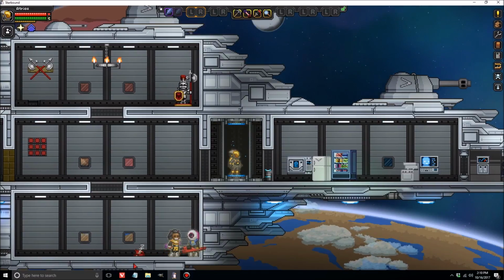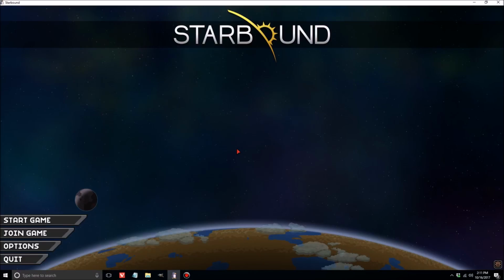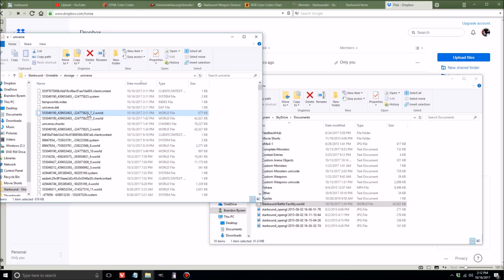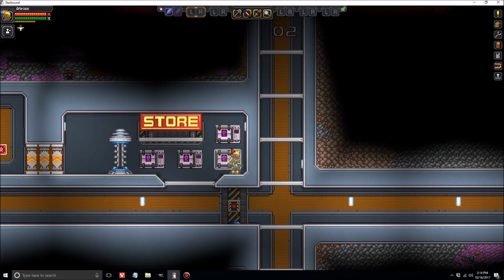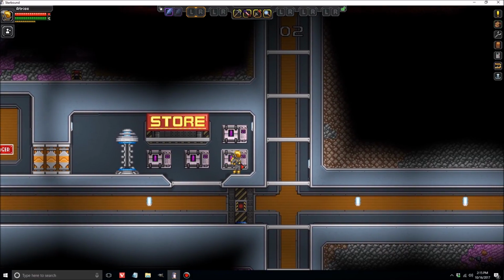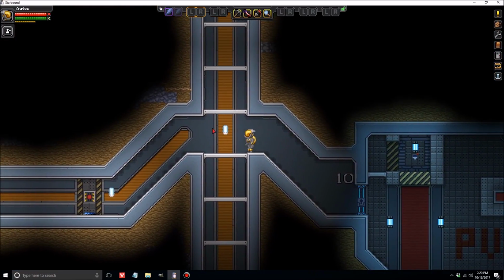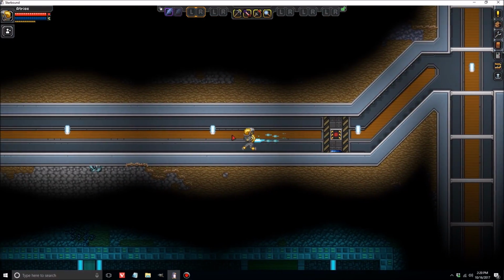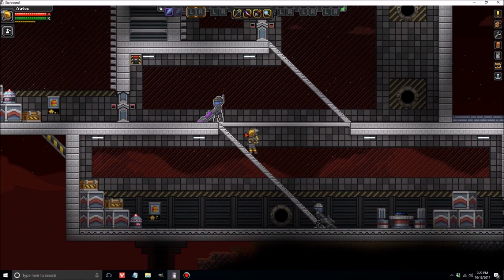Starbound Battle Facility Download!